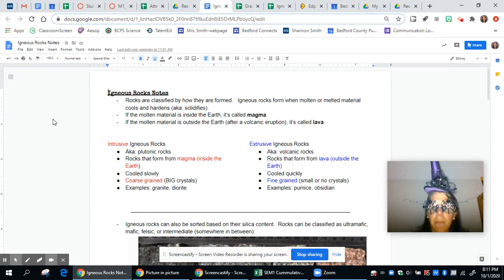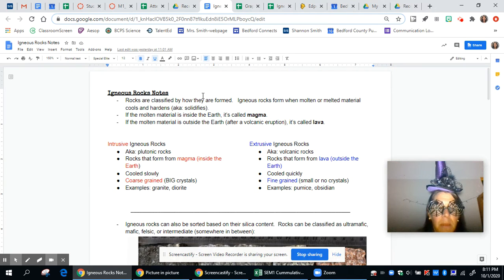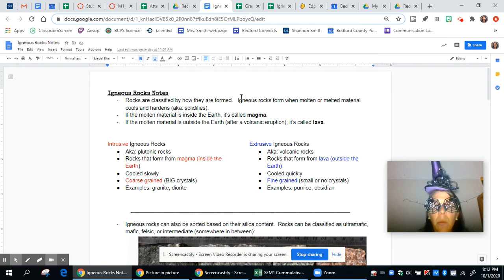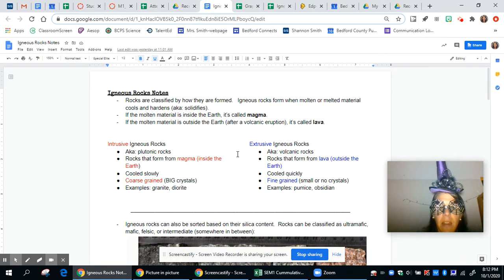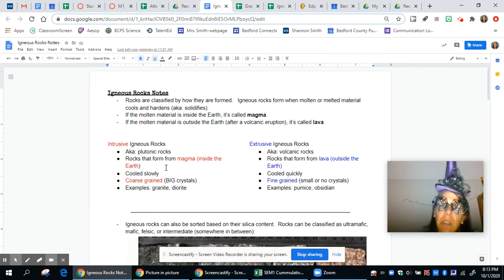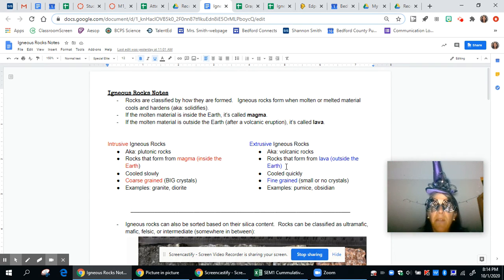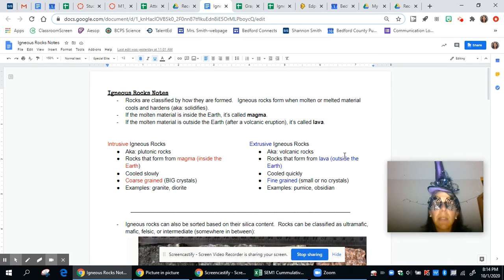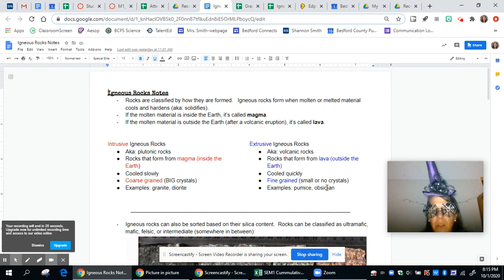Igneous Rocks - Part 1